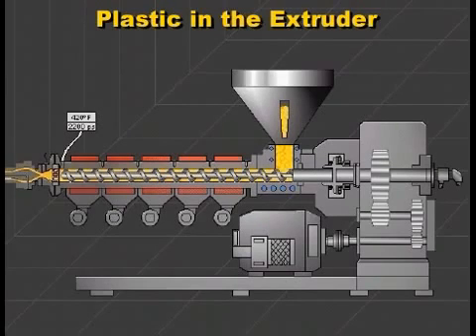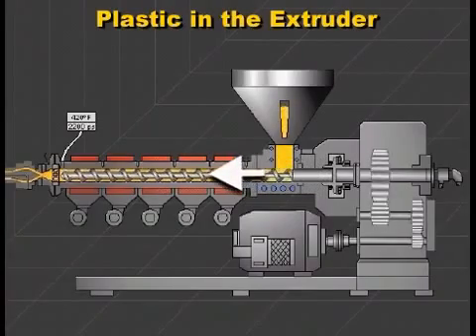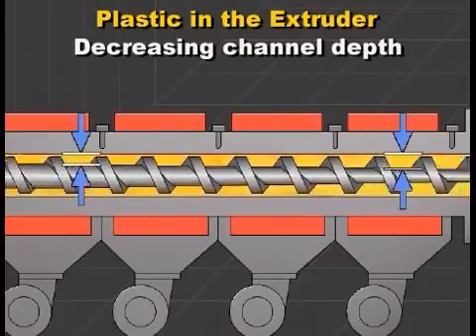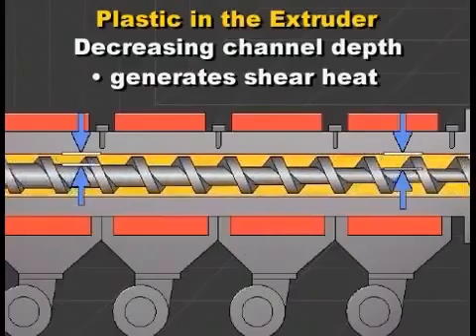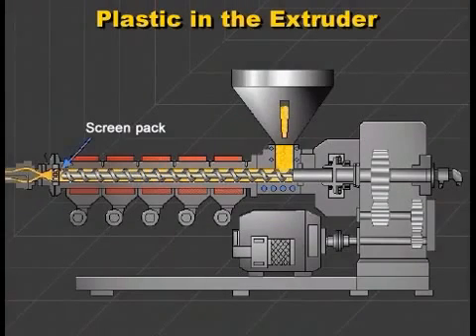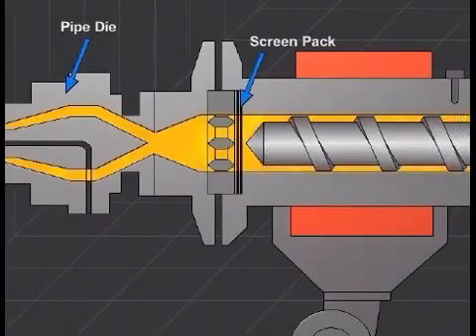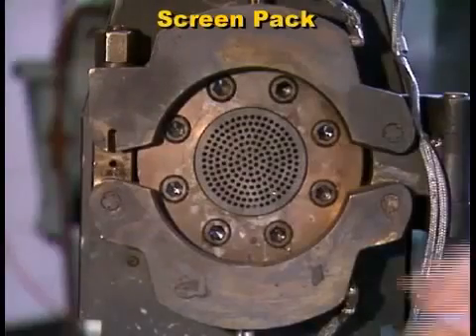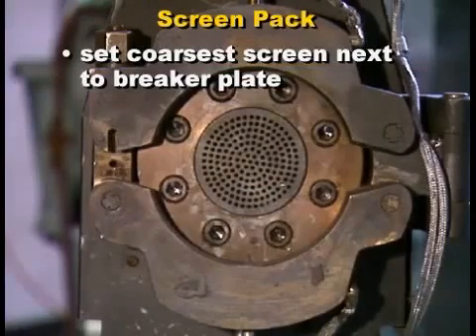biến tần chuyên cho máy nhựa, ó keo, máy ngành nhựa, biến tần Delta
Hotline: Mail: Bien tan Delta | Inverter Delta | Biến tần Delta | PLC Delta | HMI Delta | Servo Delta | Điều khiển nhiệt độ Delta | Biến tần bơm điều áp | Biến tần cho máy nén khí | Biến tần cho máy ép nhựa | Biến tần cho HVAC | Tư vấn tiết kiệm năng lượng Xem chi tiết tại

Công ty TNHH Kỹ thuật Tự động ETEC là nhà phân phối chính thức các thiết bị tự động hóa của Delta như: Biến tần -- PLC -- AC Servo -- HMI -- Đồng hồ nhiệt độ - Encoder -- Card giao tiếp -- Counter -- Timer... Chúng tôi cũng cung cấp các dịch vụ bảo hành, bảo trì, sữa chữa các thiết bị, máy móc sản xuất tự động hóa. Bên cạnh đó chúng tôi còn tư vấn, thiết kế, thi công các dây chuyền, hệ thống sản xuất tự động.
Công ty chúng tôi cam kết với quý khách hàng, chúng tôi luôn sẵn sàng cung ứng đầy đủ những thiết bị, phụ kiện, linh kiện với chất lượng đảm bảo ngay khi nhận được yêu cầu của quý khách hàng.

Chúng tôi sẽ hỗ trợ kỹ thuật, tư vấn và lắp đặt dựa theo yêu cầu của khách hàng nhằm mục đích đảm bảo thiết bị luôn vận hành tốt và an toàn.

Đặt biệt ETEC cung cấp dịch vụ Tư vấn Tiết kiệm Năng lượng, tiết kiệm điện cho các ngành nghề sản suất như máy ép nhựa, máy nén khí, lò hơi, HVAC

Chúng tôi mong muốn sẽ mang lại cho quý khách hàng sự hài lòng và tin tưởng cao nhất.

*** Thiết bị tự động cung cấp chính:

- Thiết bị lập trình PLC (PLC Delta)
- Biến tần (Inverter), AC Servo (Motor & Drive)
- Màn hình giao diện (Human Machine Interface), Text panel
- Đồng hồ nhiệt độ - Bộ điều khiển nhiệt độ (Temperature Controller)
- Bộ đếm, Bộ định thì, Đo tốc độ (Counter-Timer-Tachometer)
- Bộ mã hóa xung vòng quay (Rotary Encoder); Card chuyển đổi giao tiếp

*** Thiết bị ETEC đáp ứng tốt cho các ngành
- Công nghiệp chế tạo máy
- Công nghiệp xi măng, phân bón.
- Công nghiêp nhựa, bao bì, dệt nhuộm.
- Chế biến thực phẩm, thủy hải sản.
- Mini building, thang máy.
- Gạch men, gốm sứ.
- Xử lý nước thải, hệ thống lạnh, HVAC.

CÔNG TY TNHH KỸ THUẬT TỰ ĐỘNG ETEC
280 Vườn Lài, Phú Thọ Hòa Tân Phú, TPHCM
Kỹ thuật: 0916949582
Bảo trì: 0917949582